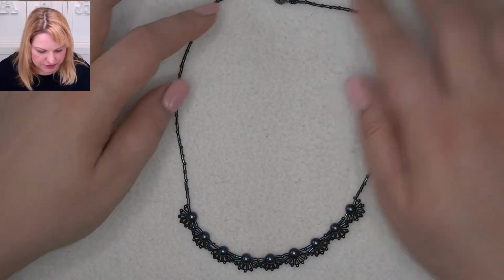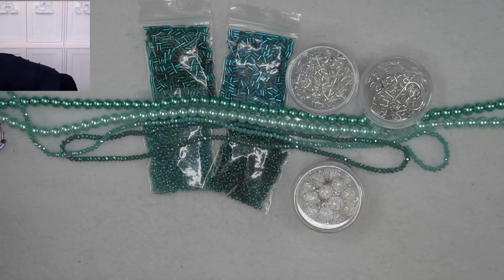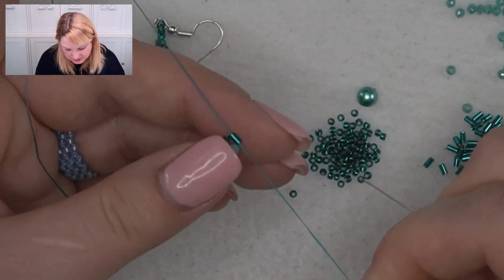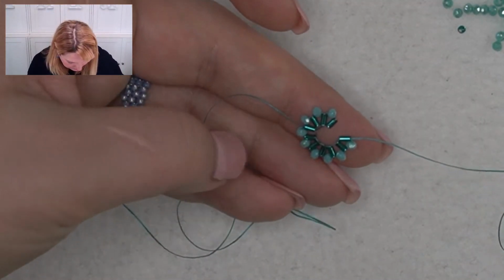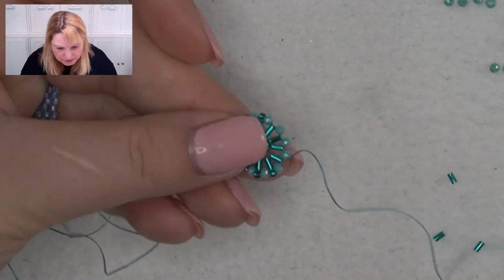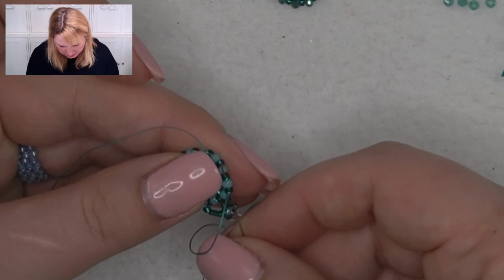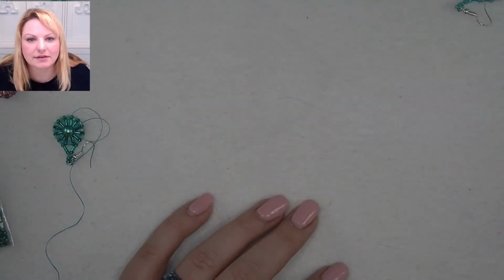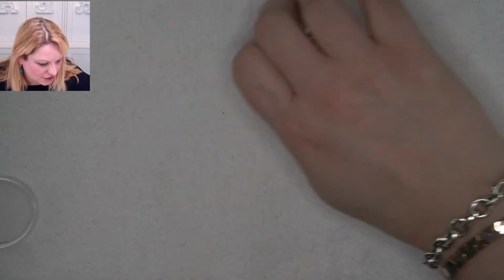Chariot Earrings with bugle beads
In this video I will show you step by step how to make a Chariot style earring with bugle beads. The method is easy and you will be using needle and thread to sew your beads together. Open the description for more details and links